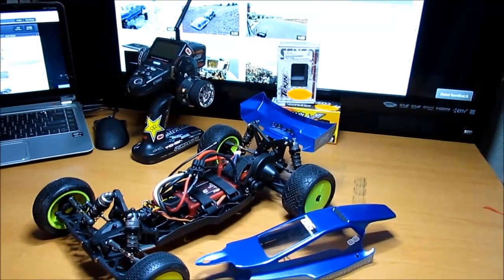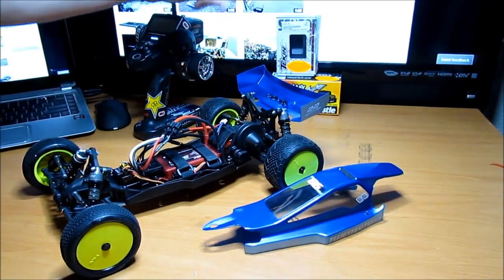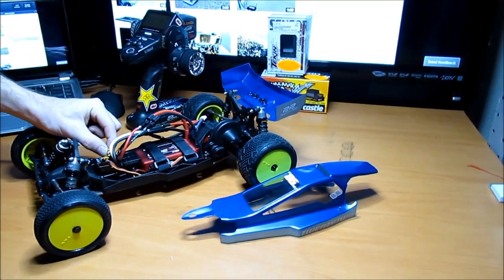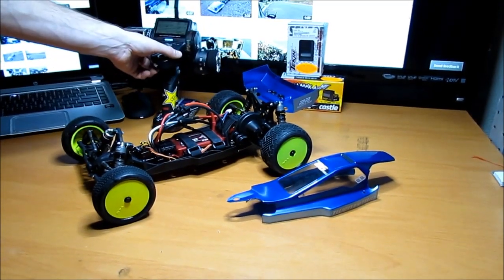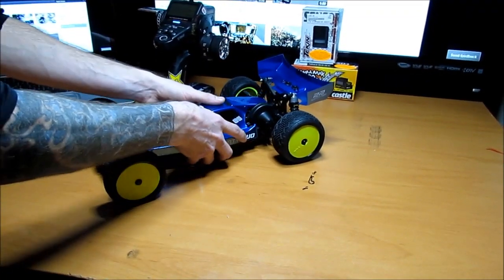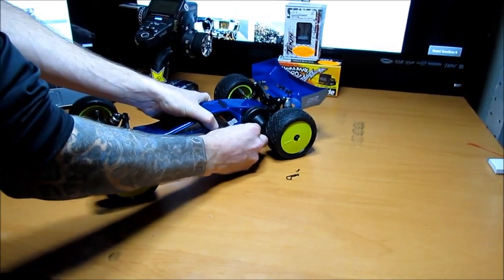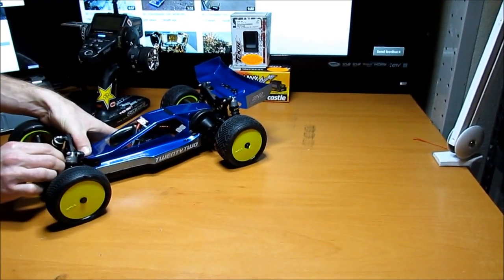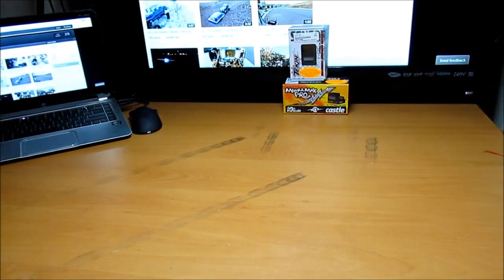RC COLORADO LOSI 22 BUGGY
This is my brand new losi 22 buggy.  It is a 2wd race buggy that I built for indoor tracks, not bashing.  I went with the mid motor set-up to see if I liked it, if not the rear motor set-up is an easy switch.
Specs -
Rc car - Losi Twenty-Two 2wheel drive buggy KIT
ESC - Casle Creations Mamba Max PRO 10th scale (6S lipo/25v sensored/sensorless)
Motor - Tekin Gen2 Redline 13.5turn Brushless sensored motor.
Batteries - 2s lipo 3800mah hardpacks with 60c rating and 120c burst (race batteries)
Tires - Pink (soft) pin dots front and rear
Diff - Kit comes with a ball differential I went with a stock rtr gear diff instead, (longer life).